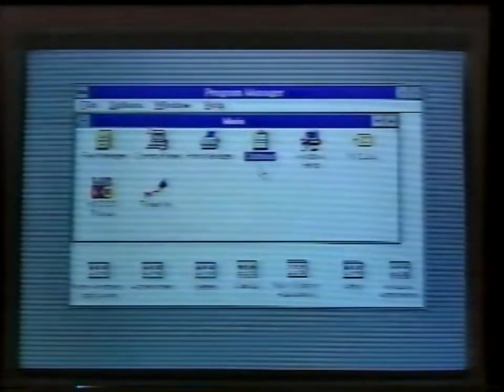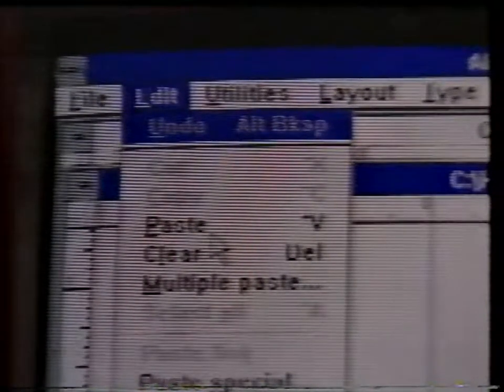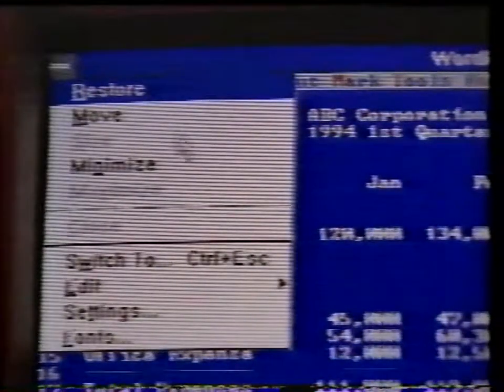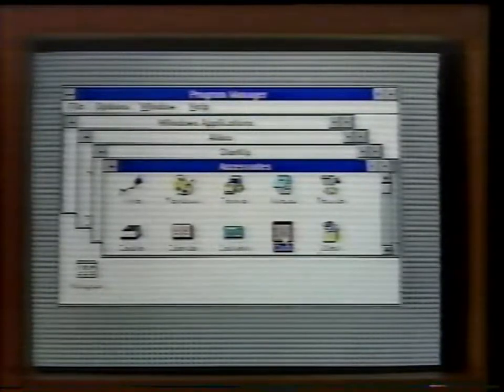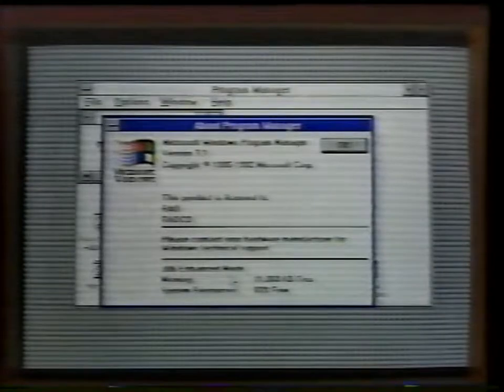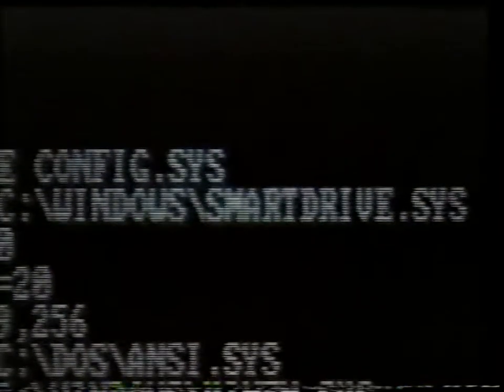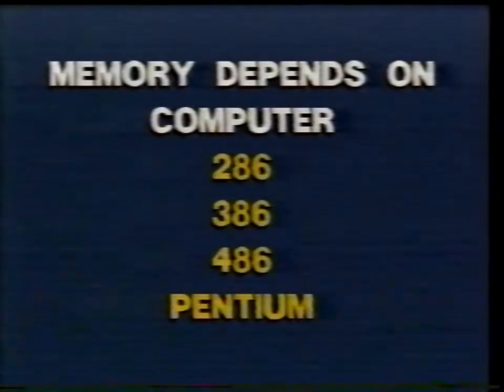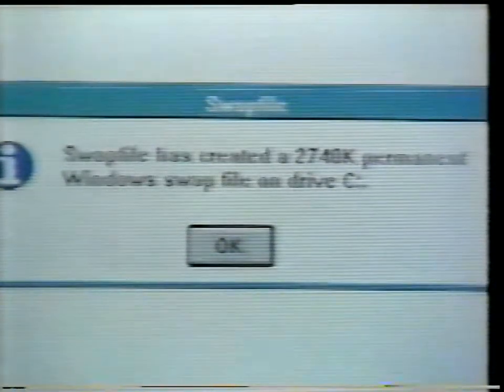More Windows 3.1 (Part 2)